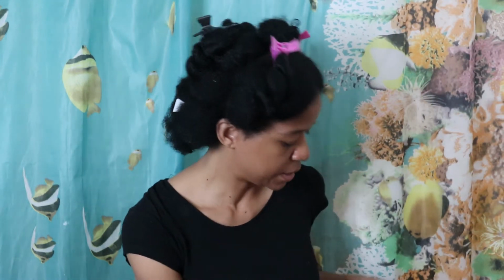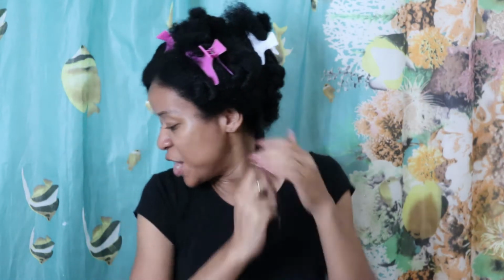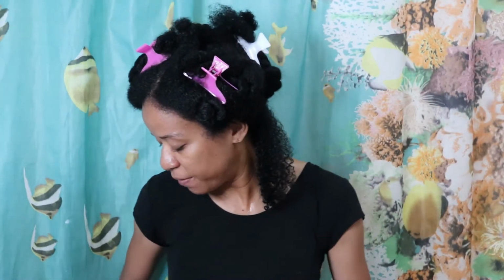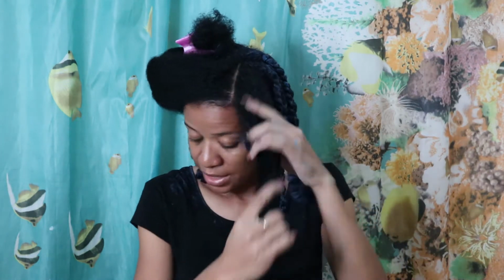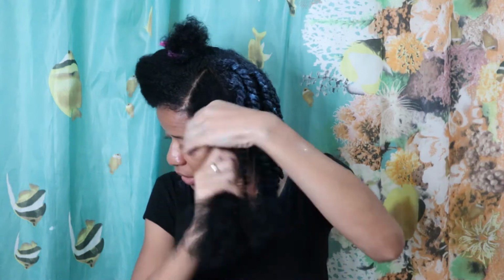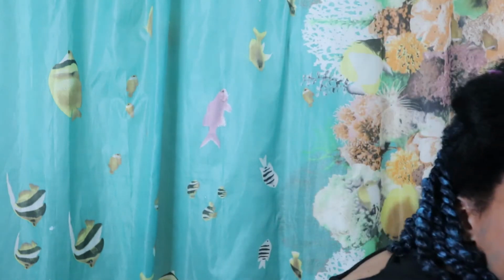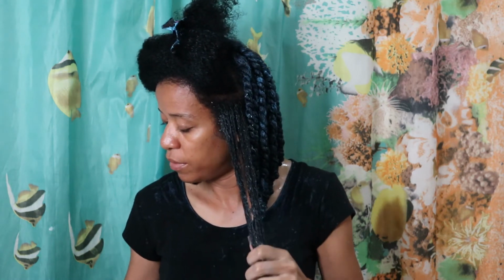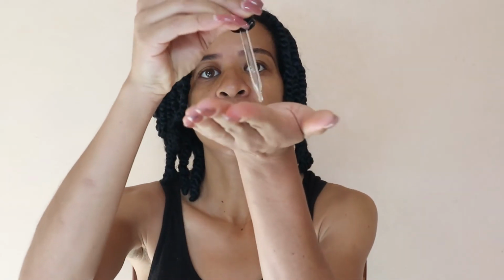Super defined Twist Out on Natural hair using hair paint wax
Hello Wonderful people! Today I show you guys how I got this super defined twist out using hair paint wax. Hope you enjoy!